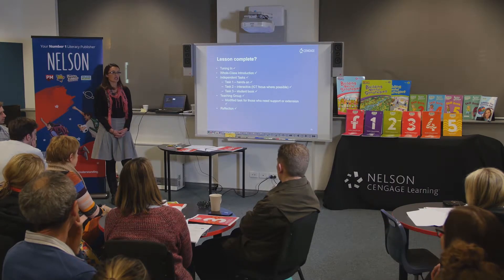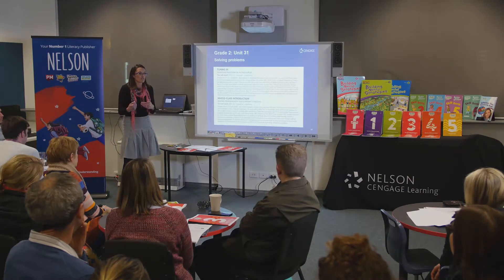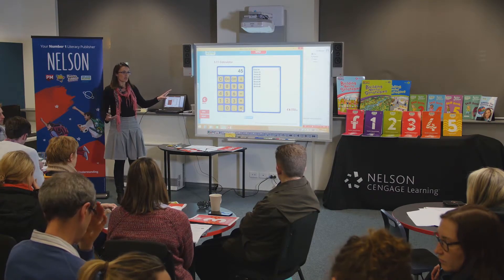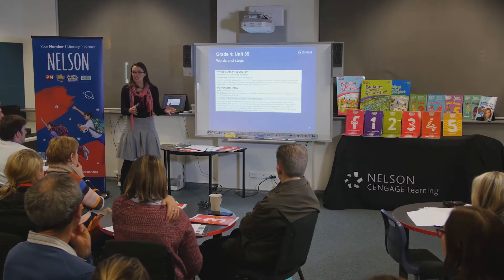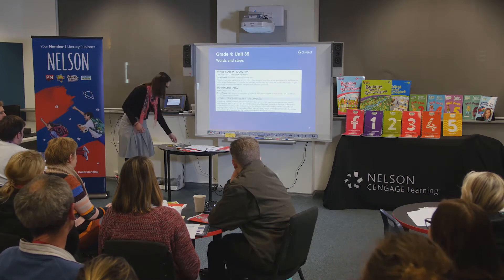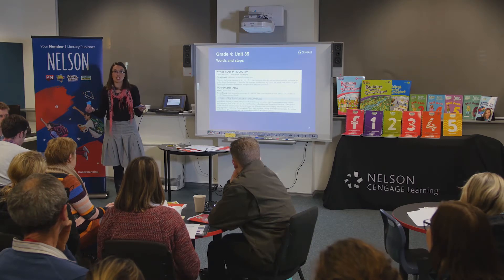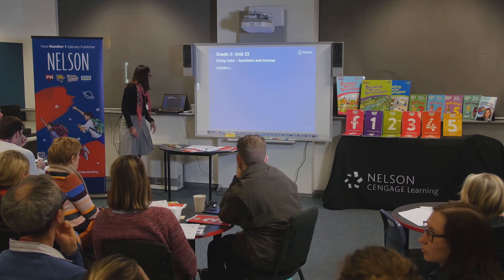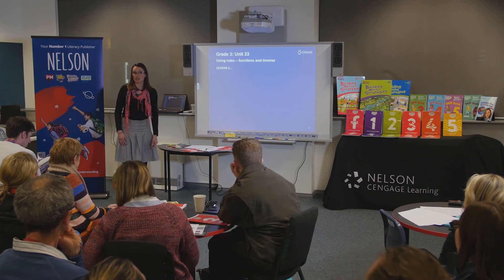Recommendations for future learning with Nelson Maths: Victorian Curriculum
Nelson Maths: Victorian Curriculum is the latest edition in the Nelson Maths series, written specifically to address the newest content of the Victorian Curriculum with an emphasis on providing differentiated teaching instruction in the classroom.

Each unit lists specific recommendations for future learning for both the Student Book and the Assessment Task Card. Watch how different components of the Nelson Maths: Victorian Curriculum work together to provide a complete curriculum solution.